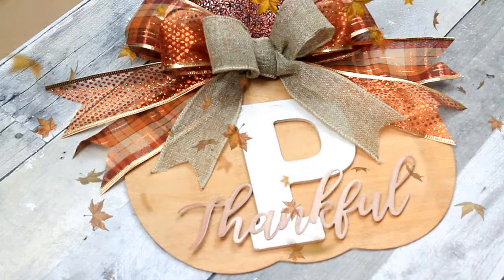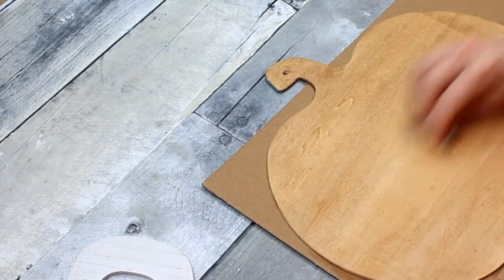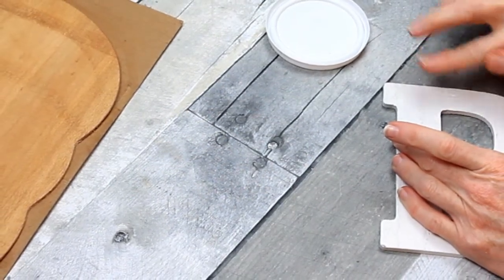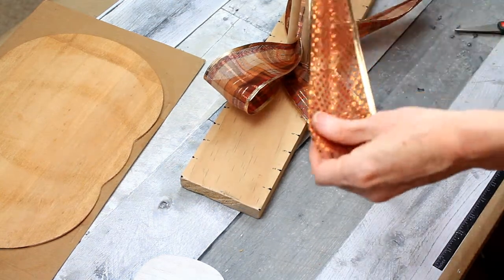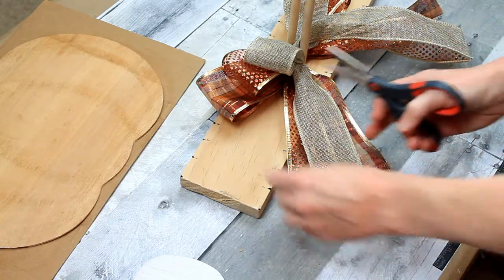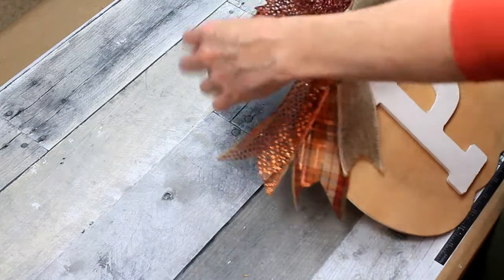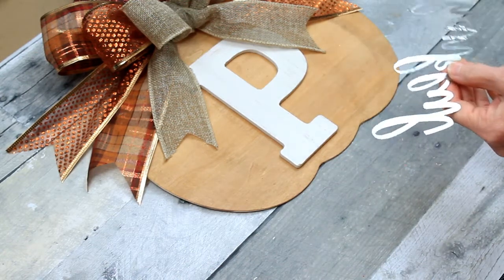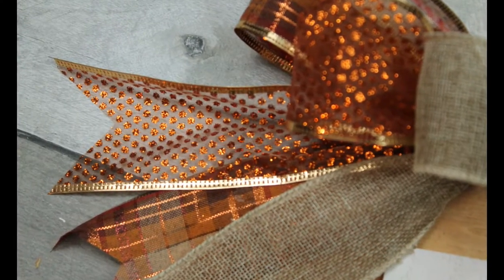Dollar Tree FALL Personalized DIY Door Decor On A Budget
As we draw near to the end of fall DIYs, I wanted to make a rustic Thanksgiving Dollar Tree personalized DIY decor piece to remind me to be thankful. This is a simple, budget friendly fall 2020 decor DIY made with love and inexpensive supplies. Enjoy!

This is the fall 2020 playlist, be sure to click on it and watch all the videos so far.